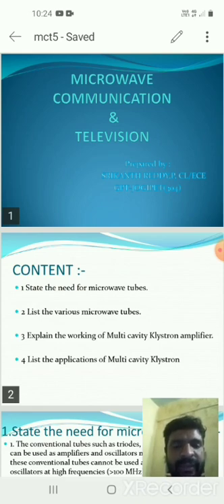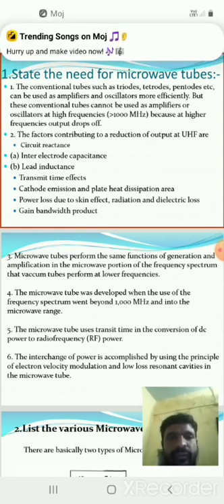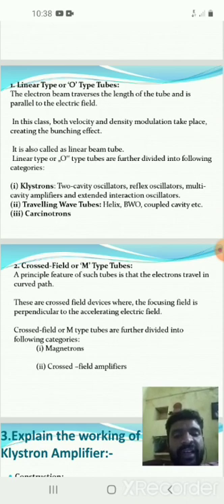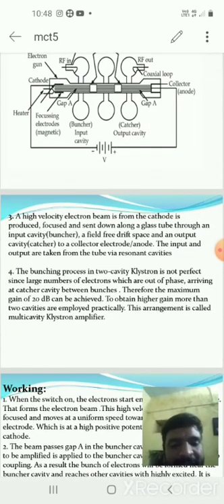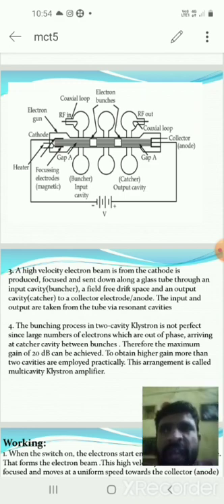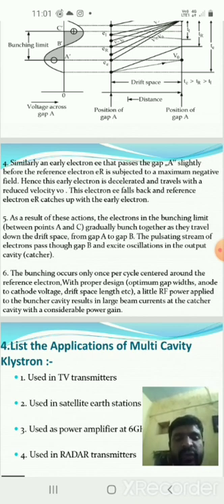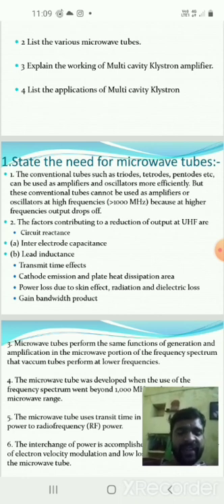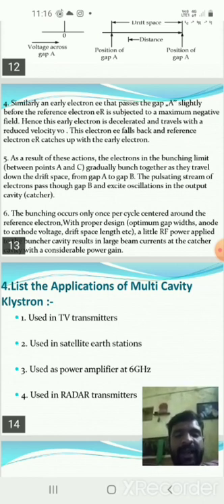multy cavity klystron amp